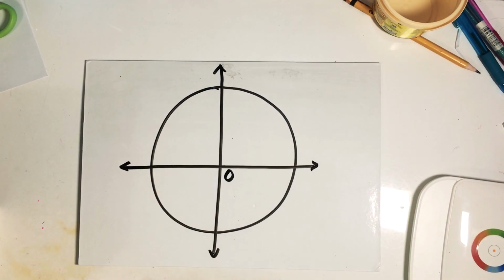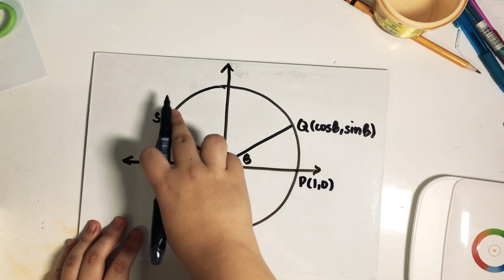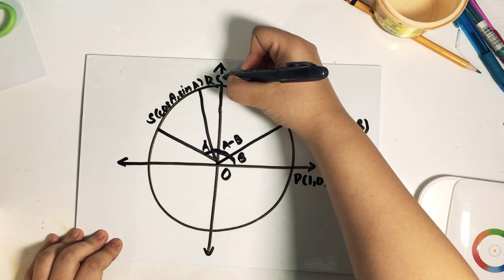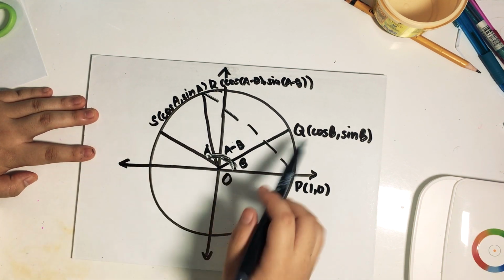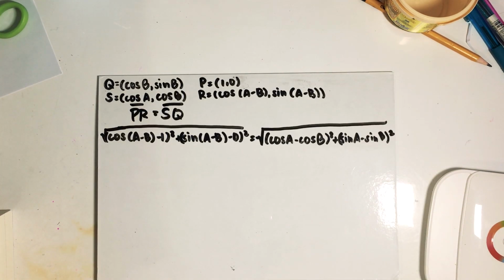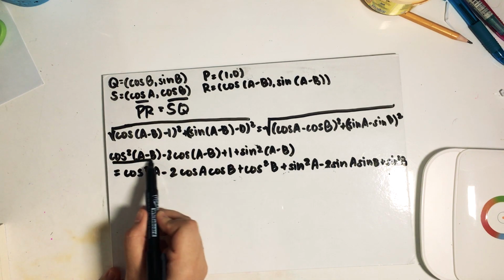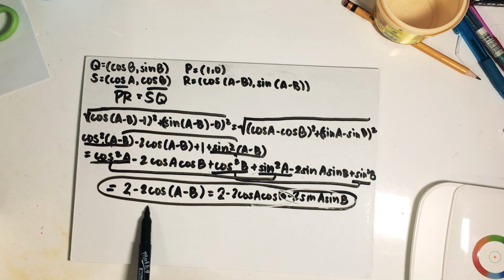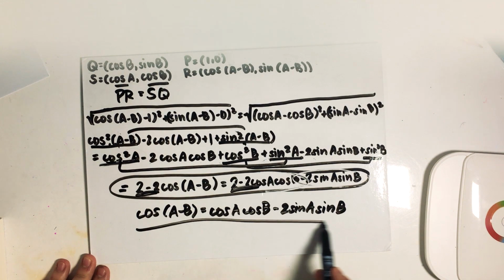Deriving Trigonometric Identities Involving Sum and Difference of Angle (Video Tutorial)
Group 4
Leader: Rhea Violeta Sison
Asst. Leader: Joelle Kirsten Estrada

Members:
Cherrie Mhay Abella
Aira Mae Custodio
Albert Saagundo
Reynaldo Puntilar
Genrev Shine Ariston
Rian Gagarin
Janine Petite
Nathaniel Gavarra